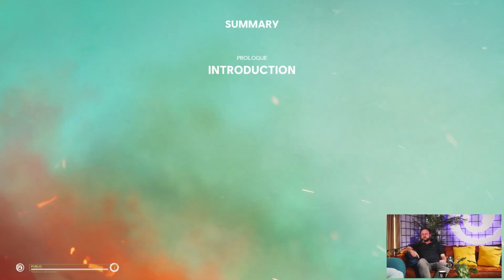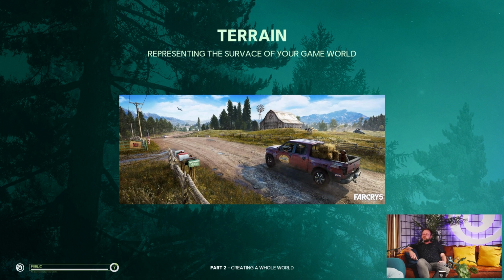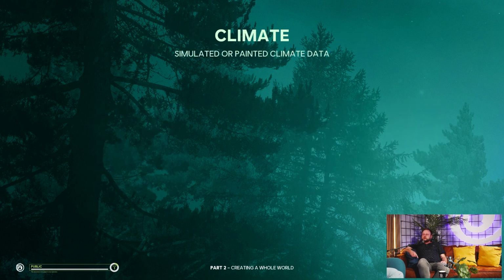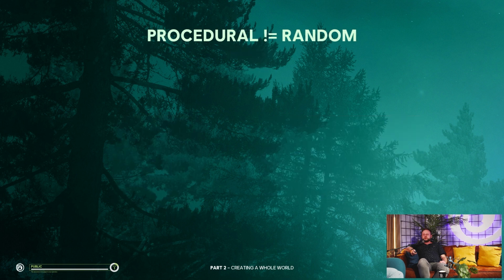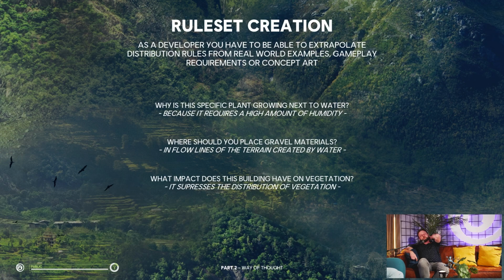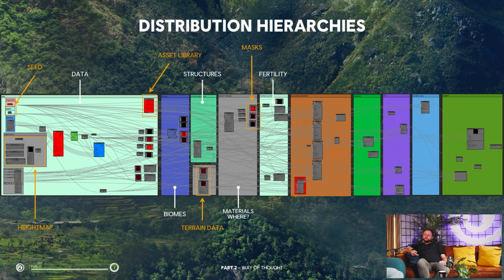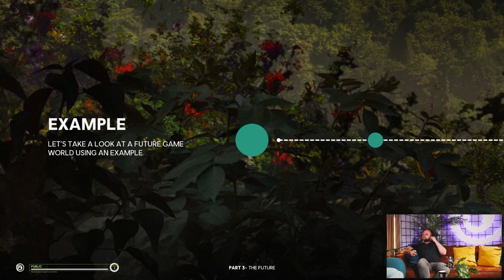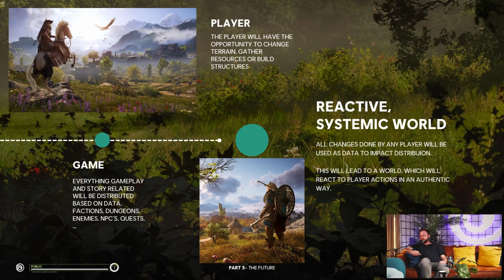Lecture Series - Procedural Generation | Ubisoft [DE]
Games are getting bigger and more complex with developing the engines and techniques. Procedural Generation is a way to make game production easier. This rule-based-distribution system for gaming content like e.g. environment is a true game changer when it comes to developing AAA games. Learn how we use it at Ubisoft!

The Ubisoft Lecture Series is an educational livestreaming format powered by the German Ubisoft studios. The sessions take place in a livestream via Twitch and cover specific areas of Game Development and everything related to that. Each live session consists of a presentation and a Q&A.

Über Ubisoft
Ubisoft kreiert Welten mit dem Ziel, das Leben der Spieler:innen mit originellen und unvergesslichen Unterhaltungserlebnissen zu bereichern. Die globalen Teams von Ubisoft erschaffen und entwickeln ein umfassendes und vielfältiges Portfolio an Spielen, darunter Marken wie Assassin's Creed®, Brawlhalla®, For Honor®, Far Cry®, Tom Clancy's Ghost Recon®, Just Dance®, Rabbids®, Tom Clancy's Rainbow Six®, The Crew® und Tom Clancy's The Division®. Über Ubisoft Connect können Spieler:innen ein Ökosystem von Diensten nutzen, um ihr Spielerlebnis zu verbessern, Belohnungen zu erhalten und plattformübergreifend mit Freund:innen in Kontakt zu treten. Für das Geschäftsjahr 2023-24 erzielte Ubisoft einen Nettoumsatz vor Abgrenzungen von 2,32 Milliarden Euro. Um mehr zu erfahren, besuchen Sie bitte